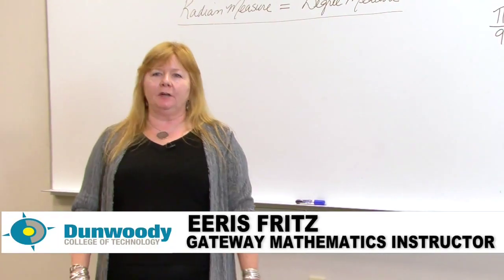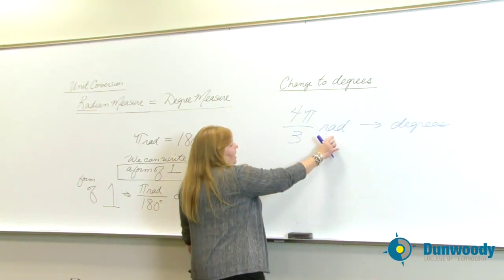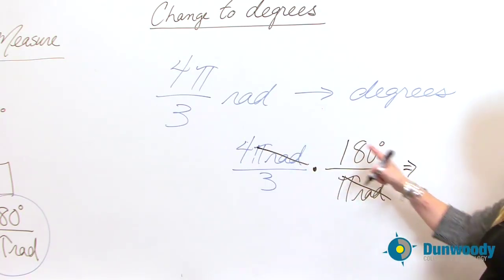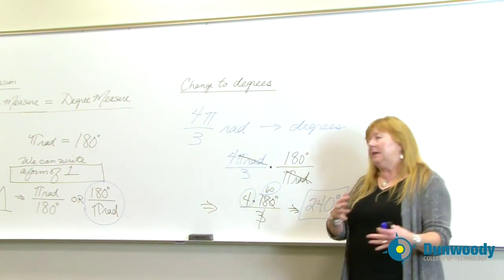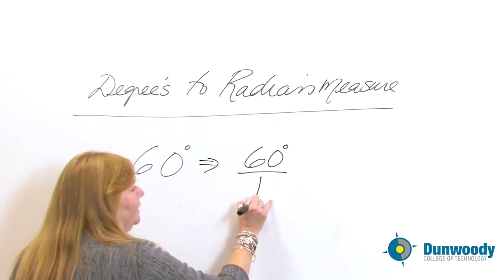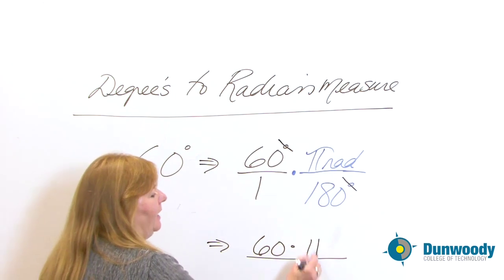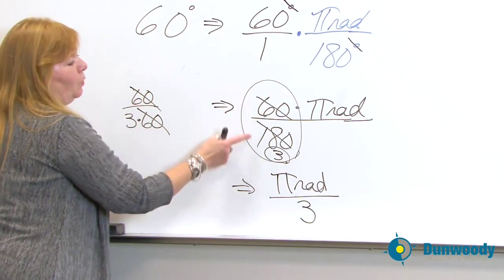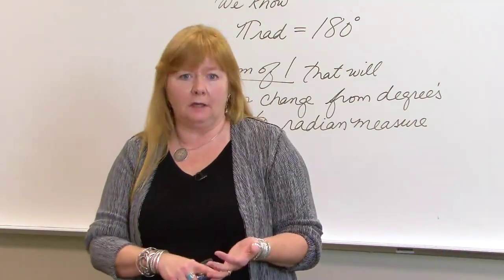Unit Conversion Part 3 - Degree to Radian measure - Eeris Fritz